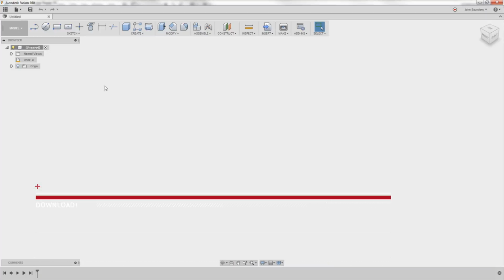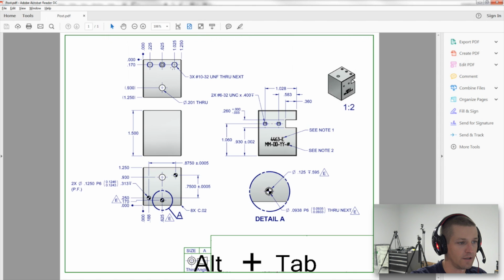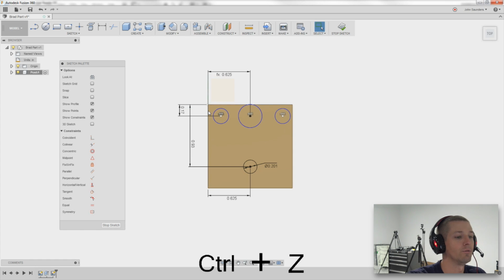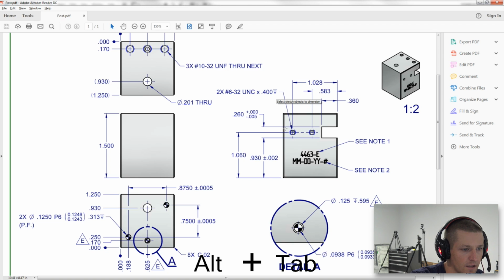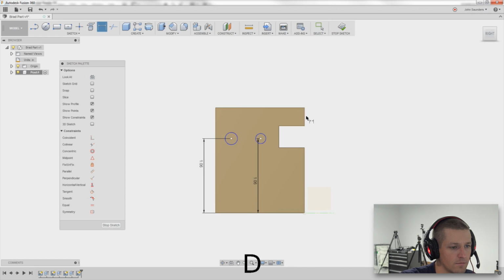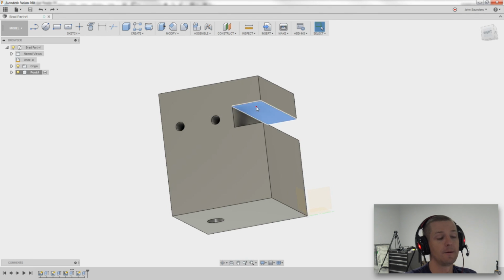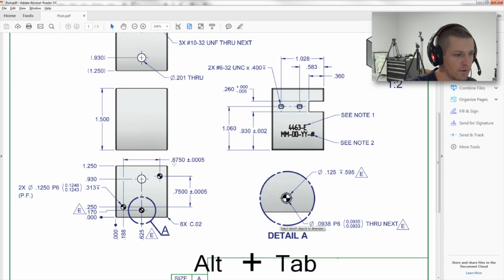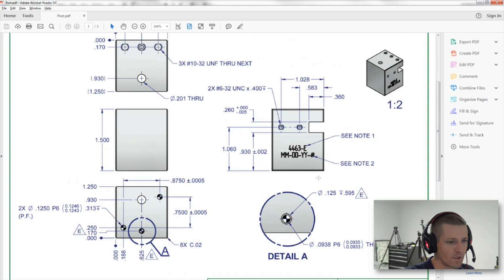Fusion 360 Tutorial: Create a Part from a Drawing! FF50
Fusion 360 Beginner Tutorial:  How to Model a Part from a Drawing!

Headphones used for recording